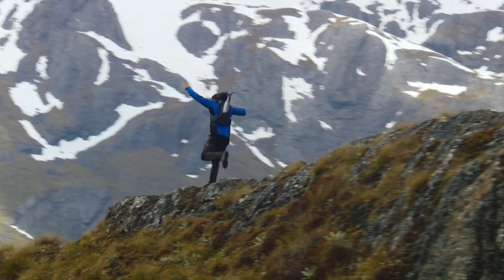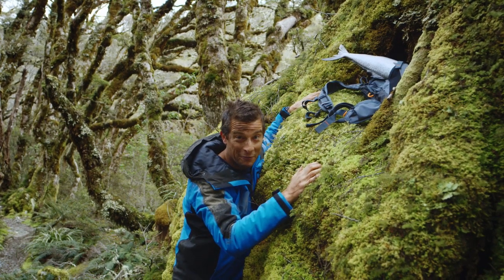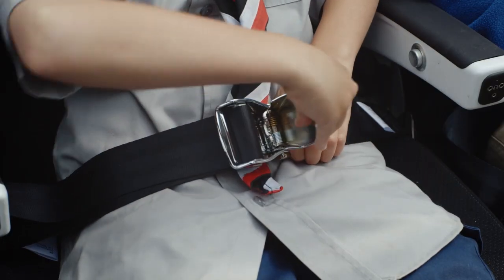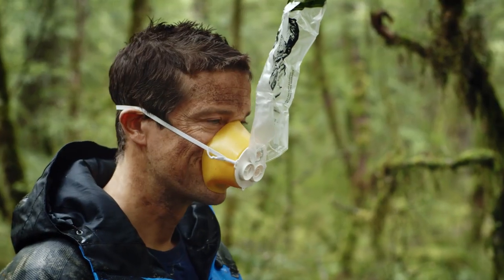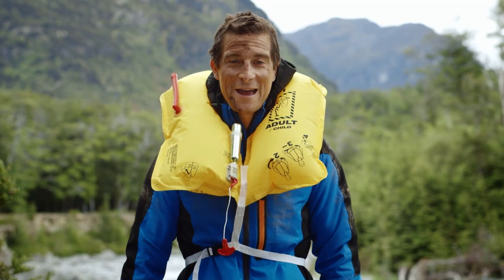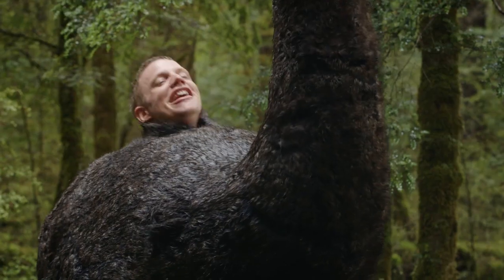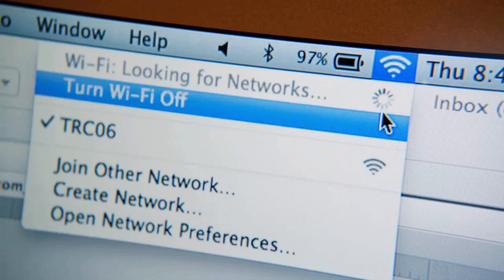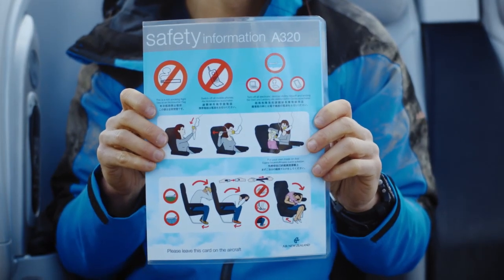The Bear Essentials of Safety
Bear Grylls goes wild in our Bear essentials of safety video. He even spots a giant creature thought to be extinct!